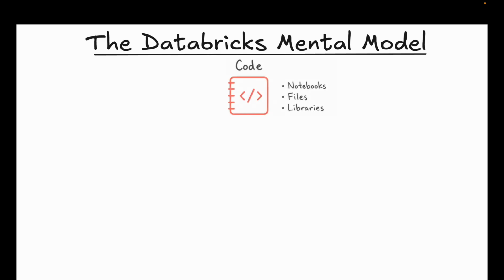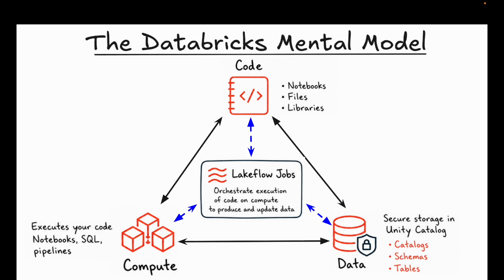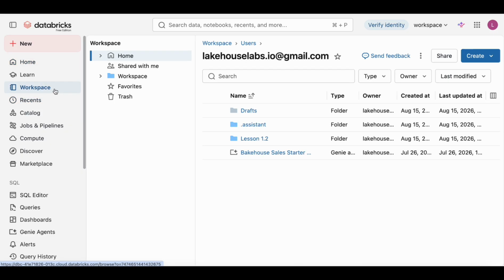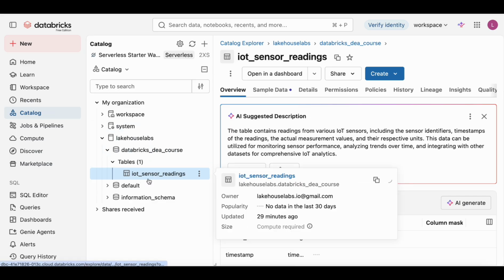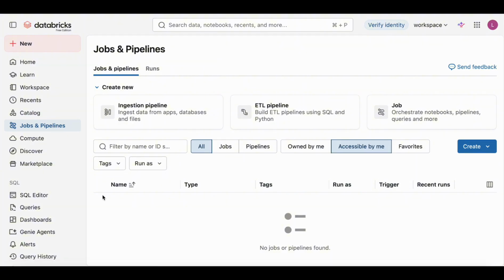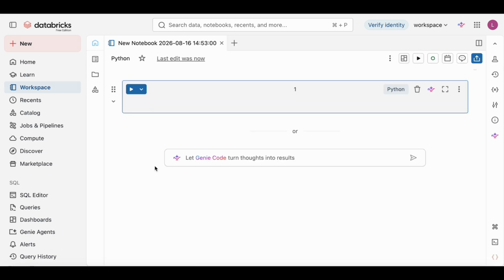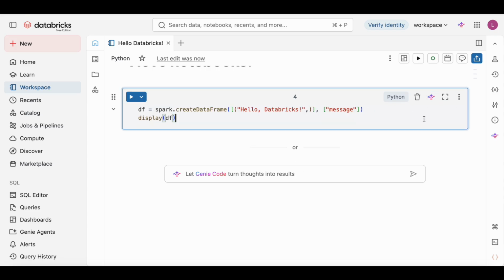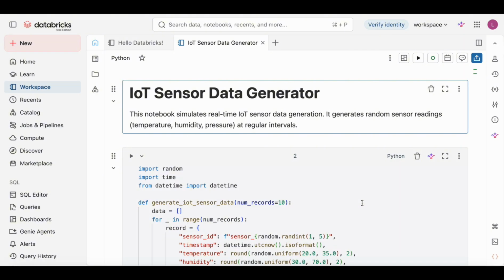Pass the Databricks DE Associate Exam | Lesson 1.2 - Databricks Intelligence Platform Tour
Welcome to Lesson 1.2 of this free Databricks Data Engineer Associate certification course.

In this lesson, I give you a guided tour of your Databricks FREE edition workspace and focus on the tools you'll use most often as a data engineer.

By the end of this lesson, you'll have a working notebook in your Databricks workspace and a clear mental model of how the 4 major pieces of the Databricks Intelligence Platform fit together.

Next up: Lesson 1.3 - it's all about the different types of compute in Databricks! We'll learn how to choose and configure the compute needed to run your notebooks and data pipelines.